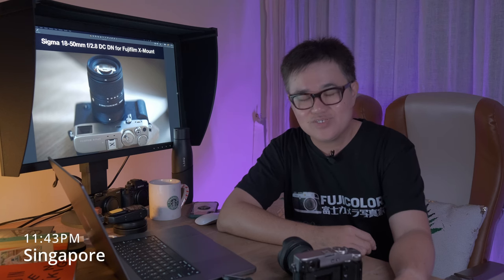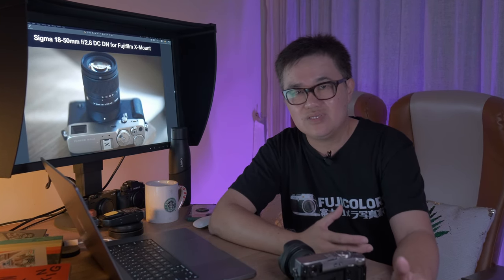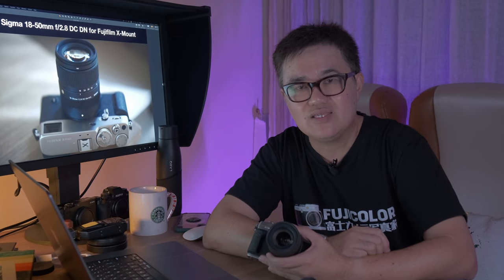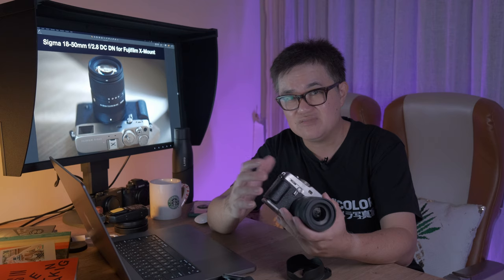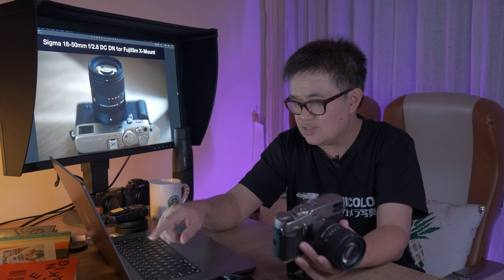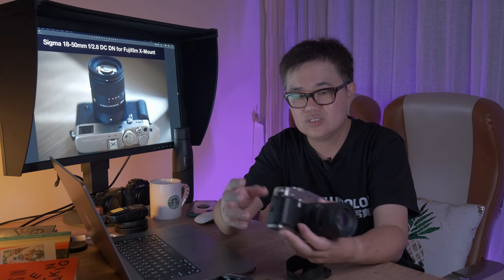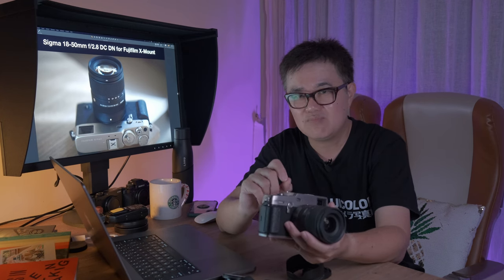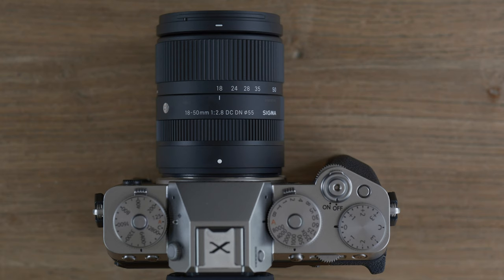Sigma 18-50mm F2.8 for X-Mount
Ivan Joshua Loh of @Fujifanboys had a great time testing the new Sigma 18-50mm F2.8 lens. Tune in as he share his 1st impression of this "tiny" lens.